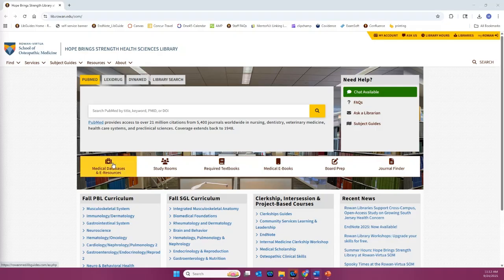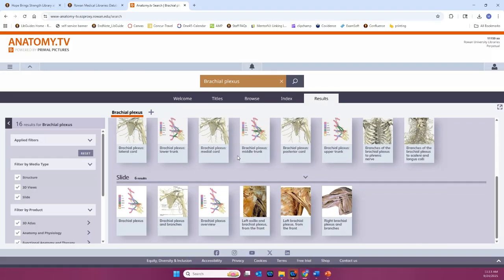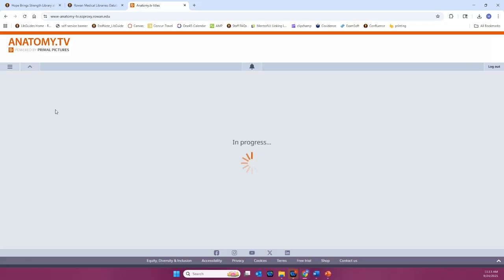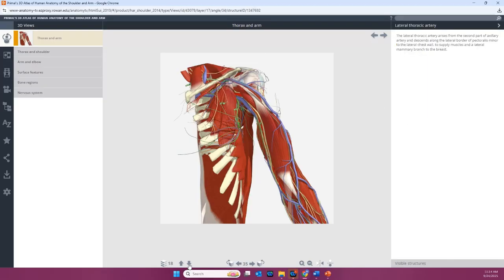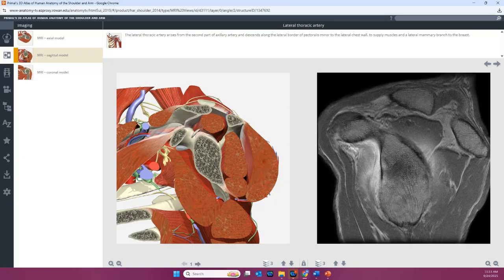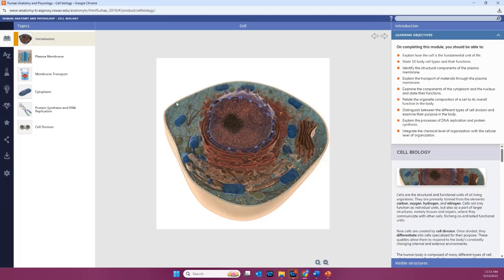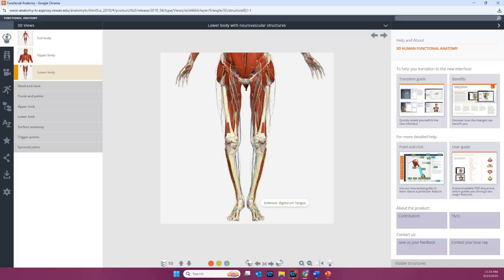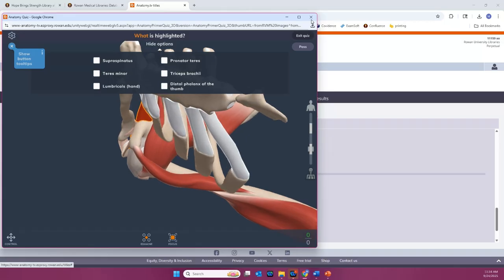anatomy.tv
By the end of this tutorial, you will know what anatomy.tv is and how it can help you learn anatomy. Through a live demo, you should have a basic understanding of how to navigate the platform.